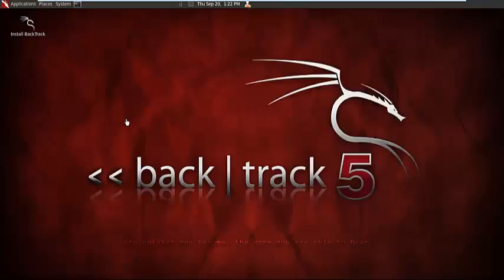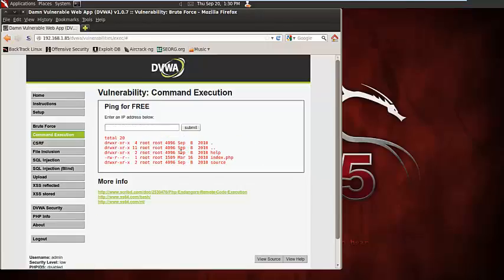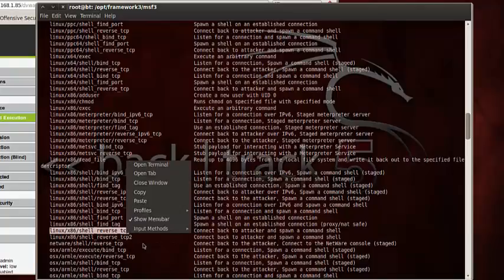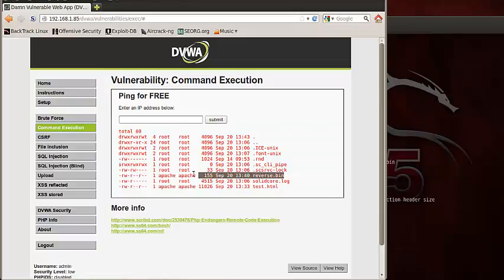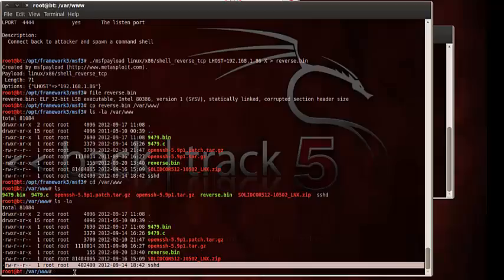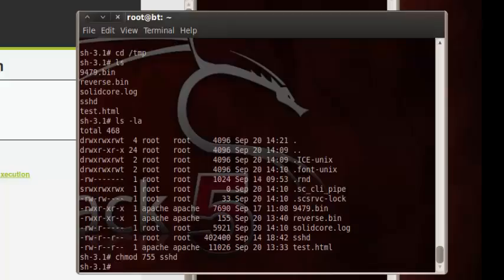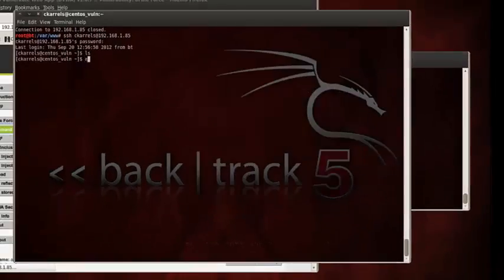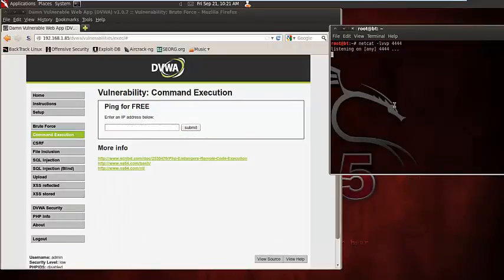CentOS Exploitation then Solidification